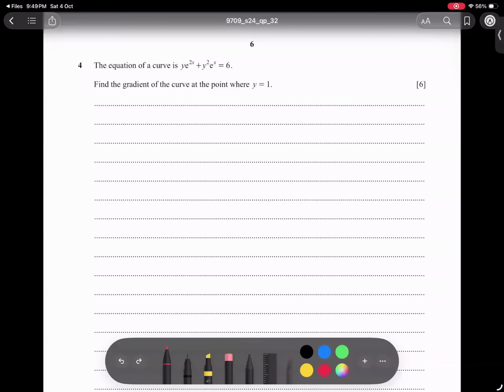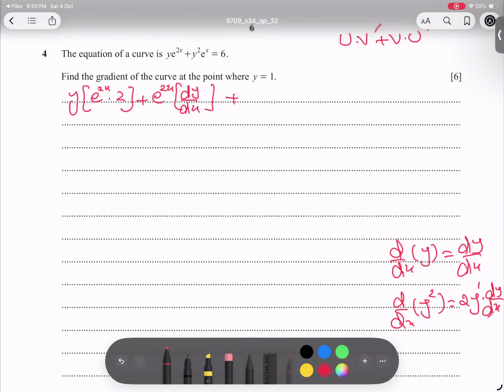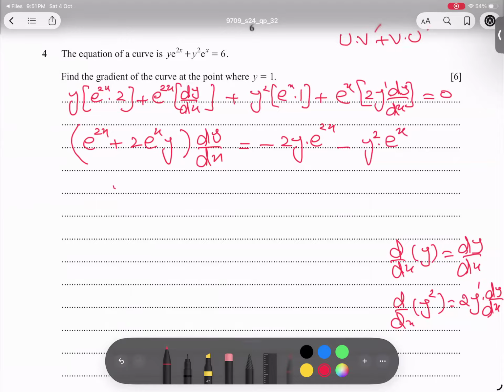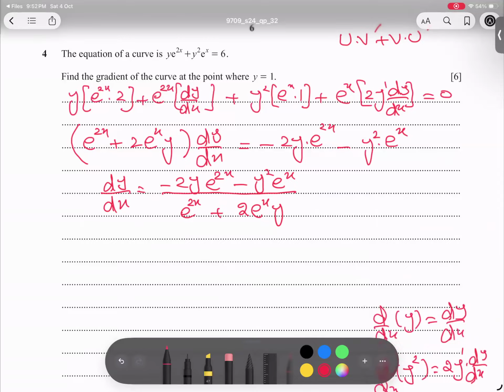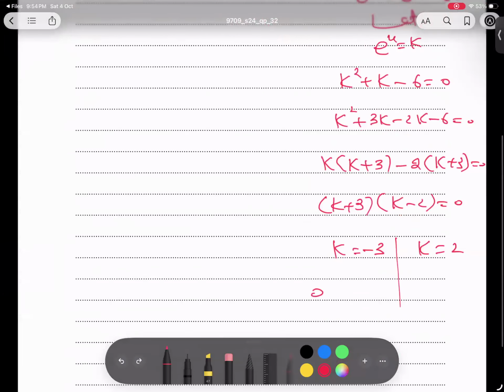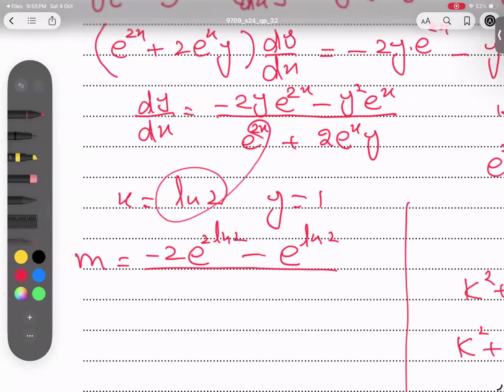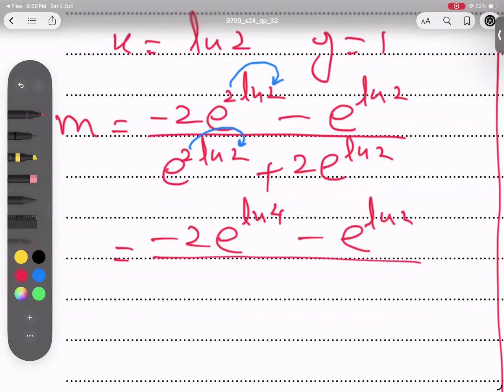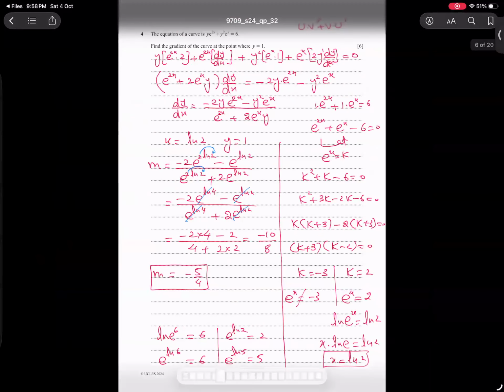Jun 2024 Var 32 Q No 4 Topic A2 Level Differentiation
Jun 2024 Var 32 Q No 4 Topic A2 Level Differentiation 9709